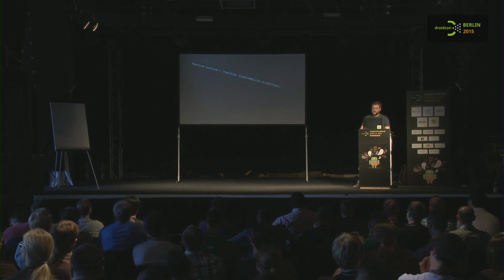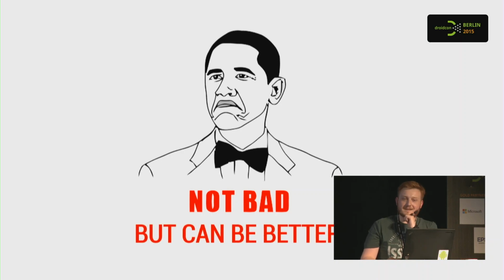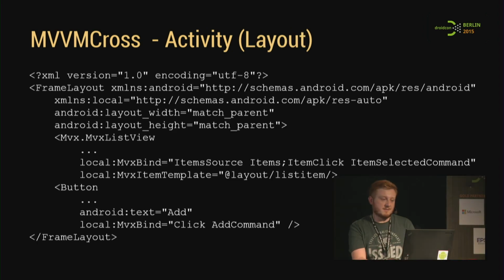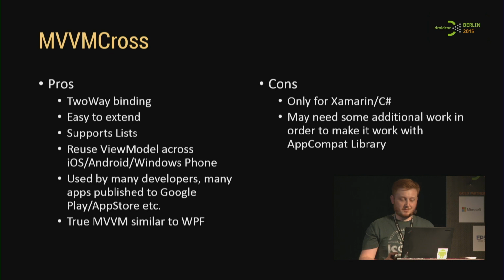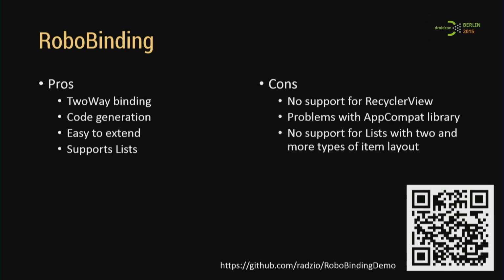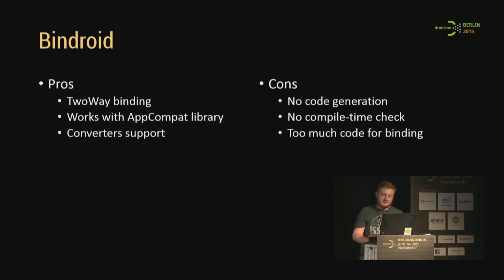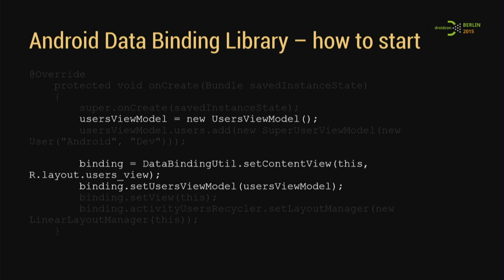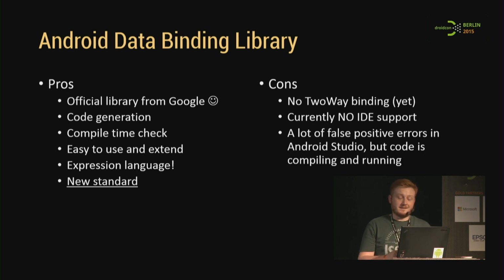droidconDE 2015: Radek Piekarz – How to use MVVM pattern in Android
I would like to show how to use Model-View-ViewModel (MVVM) design pattern on the Android platform. Using this aproach UI code is easier to read, test and maintain.

I will show how it can help to:

remove lots of unnecessary code
not write boilerplate code any more
turn Android unit tests running for ages into pure POJO PresentationModels with normal JUnit tests
I will present framework which helps to achieve this goals and how to configure gradle build script to use it.